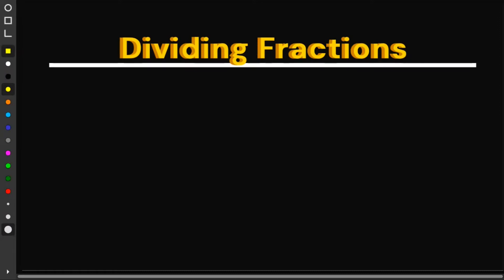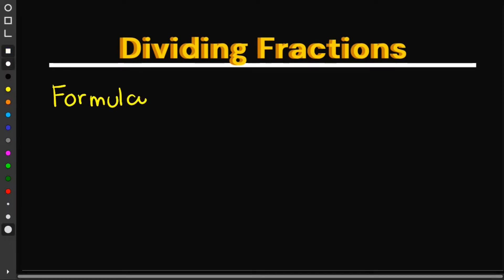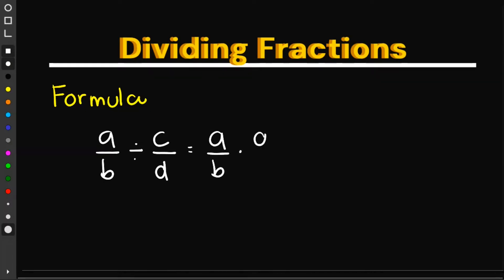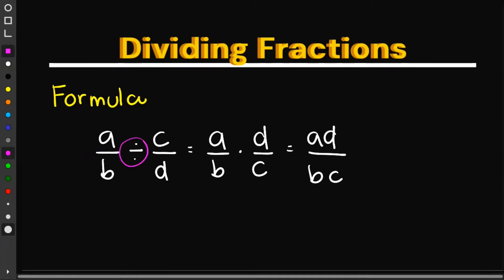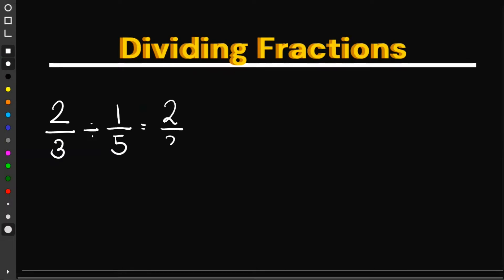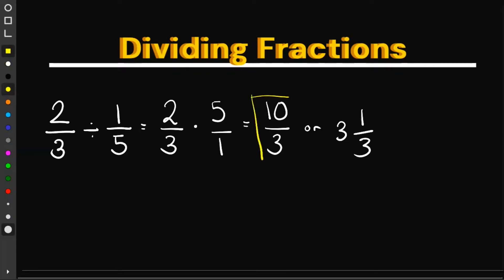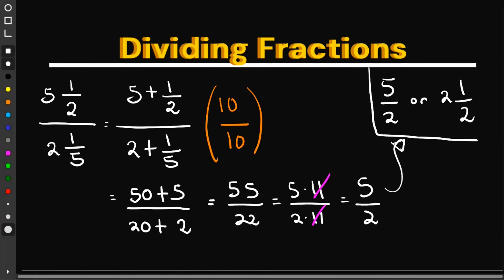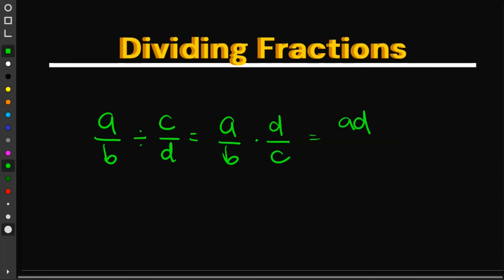How to DIVIDE Fractions? - It's easy, just use this formula!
This video contains the basic ideas on how to divide fractions. We start by presenting the general formula used in dividing fractions. Along with this formula, we will also apply Cancellation (of Factors) in the process of our solutions. Lastly, we will present several examples of using these methods in dividing fractions. These examples include basic fractions, whole numbers, and mixed numbers.

TIMESTAMPS:
0:00 - Formula
1:22 - Basic Examples
3:38 - Fraction Over Fraction
5:07 - Fraction ÷ Whole Number
8:01 - Mixed Number ÷ Mixed Number Method 1
9:38 - Mixed Number ÷ Mixed Number Method 2
11:25 - Final Reminders

Have a Pi 💛 Day!